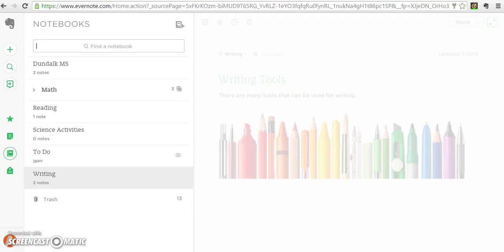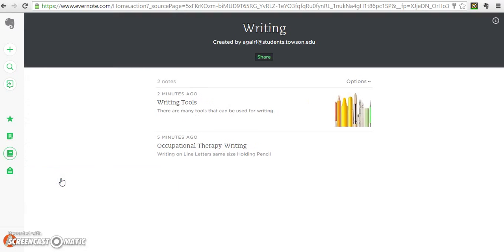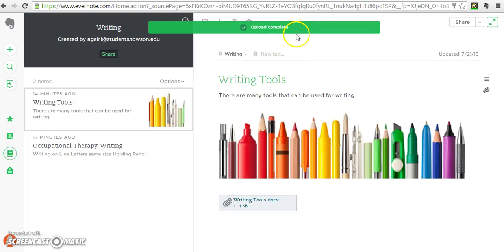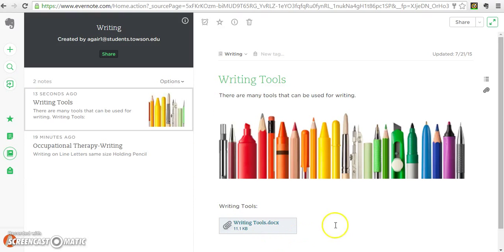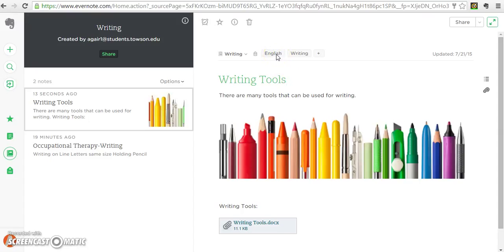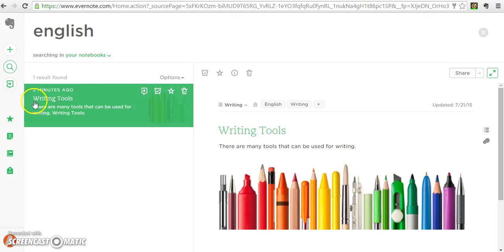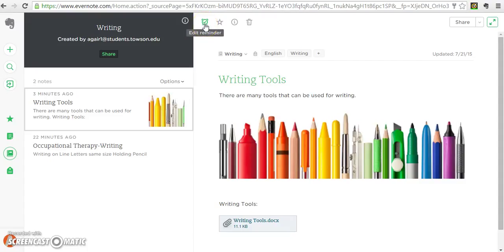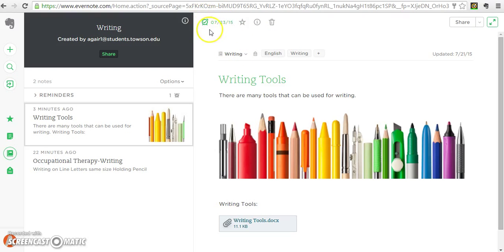Evernote Part 3 Misc